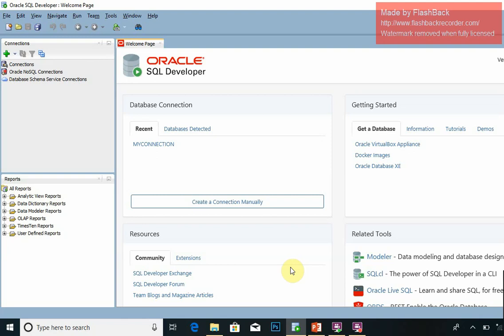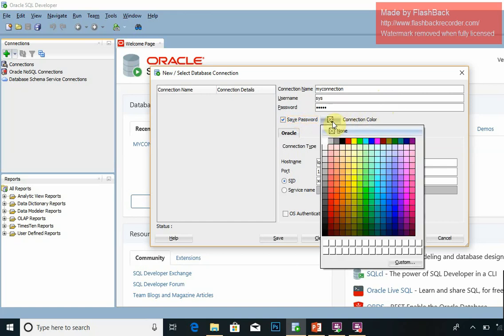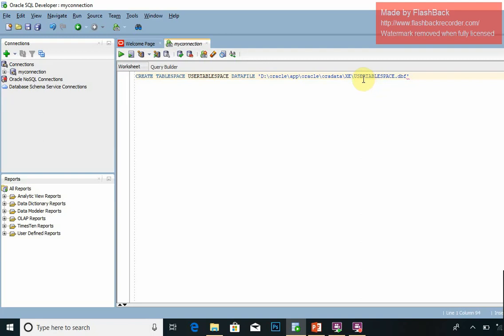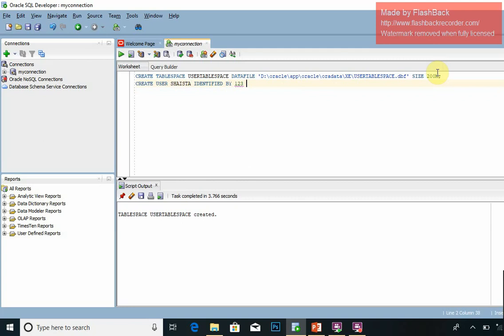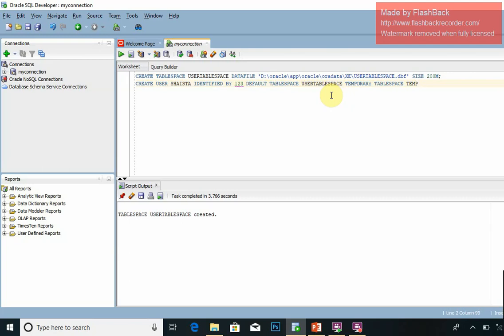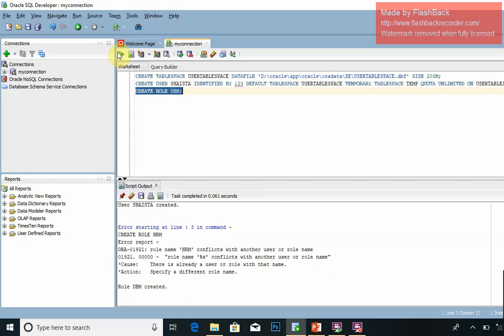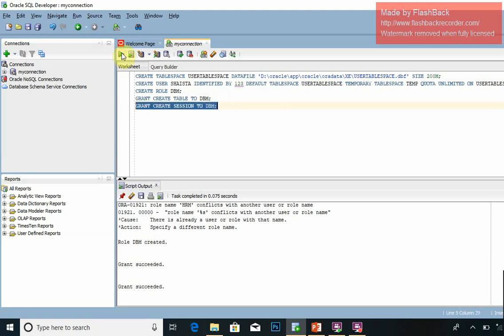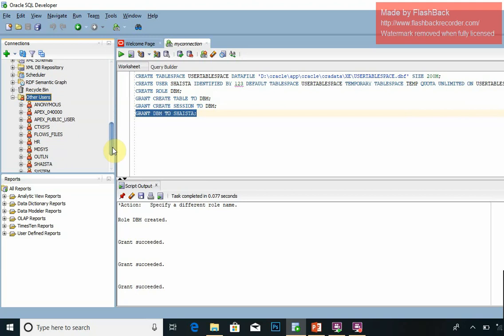Create new connection with new user in Oracle SQL Developer